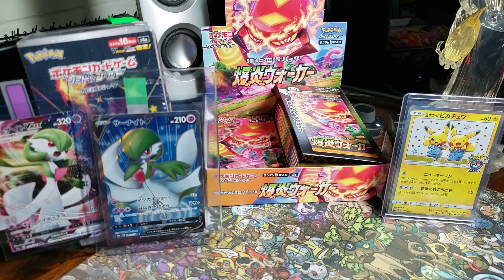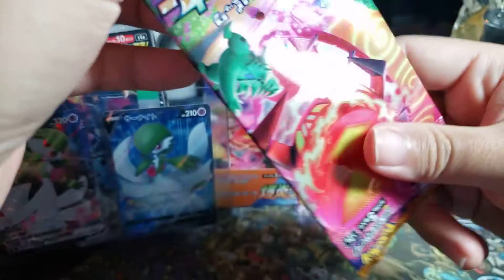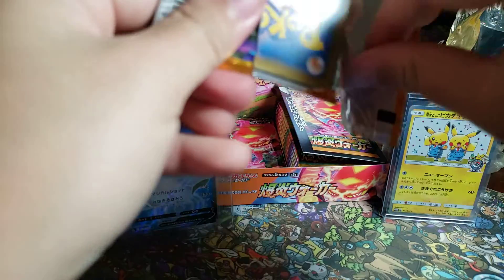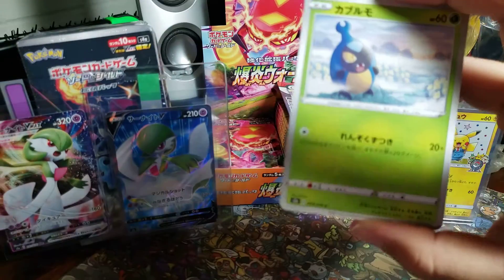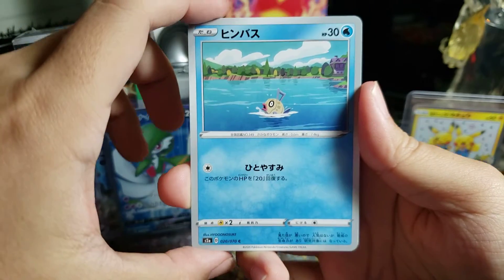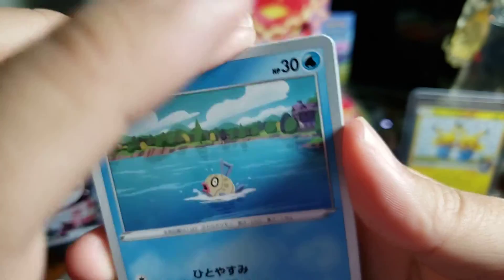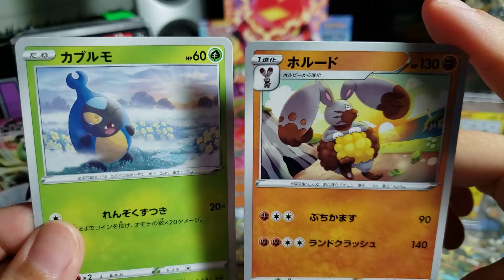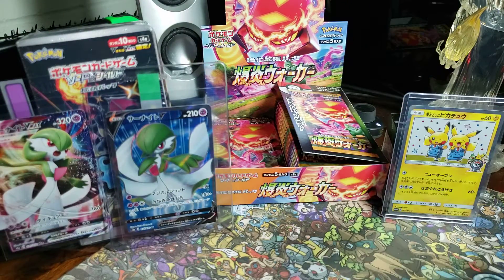Japanese Pokemon Daily Pack Opening - Day 45 Explosive Flame Walker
Half way through the week; half way through the box!